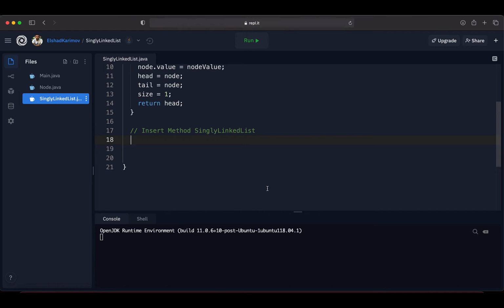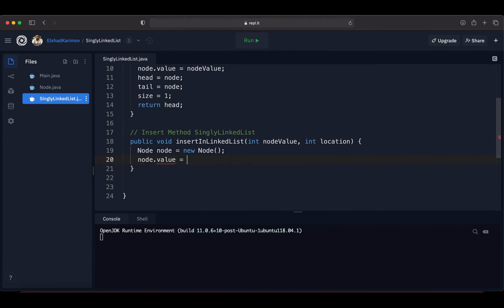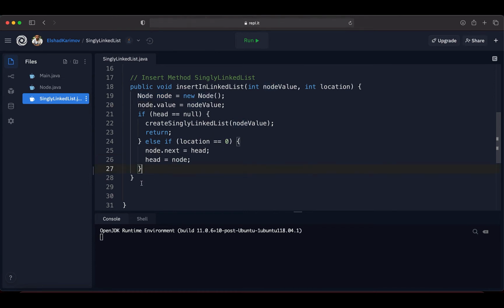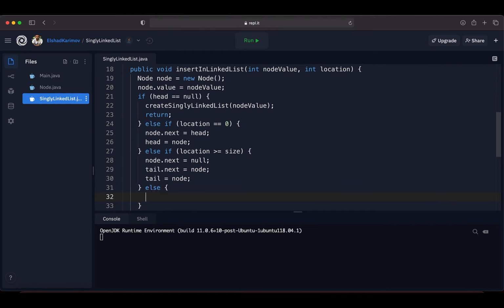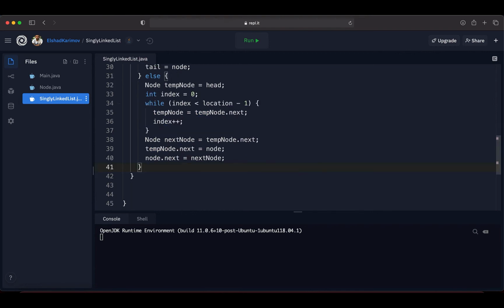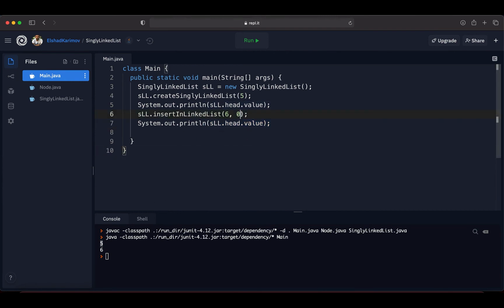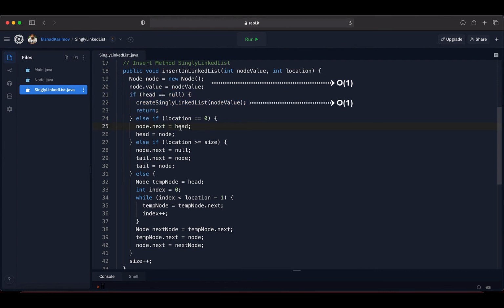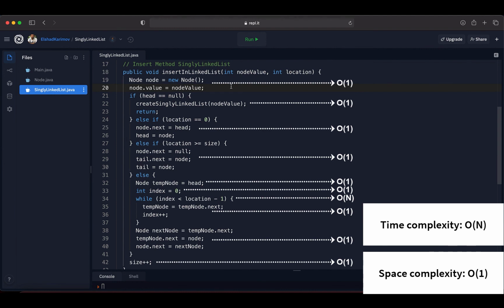Linked List Insertion method Implementation in Java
Learn everything about Java Data Structures and Algorithms!!!